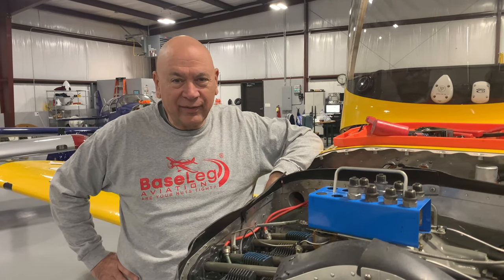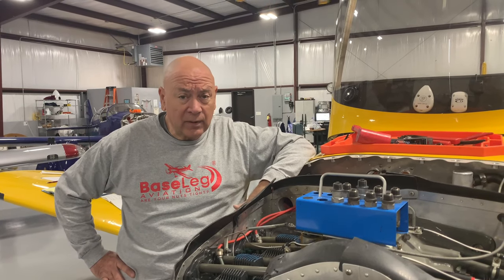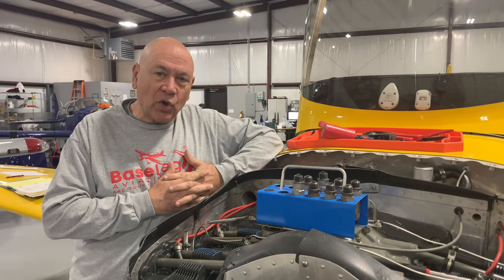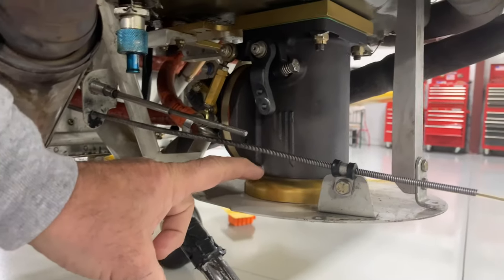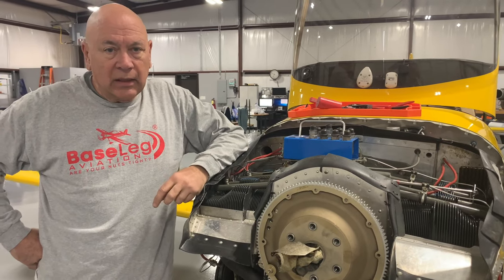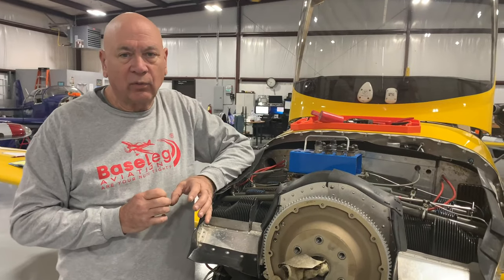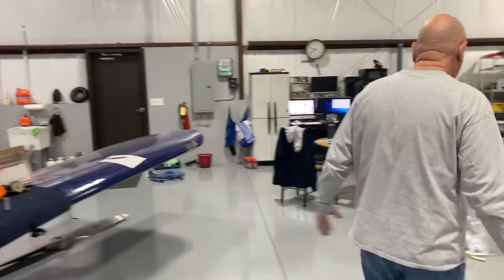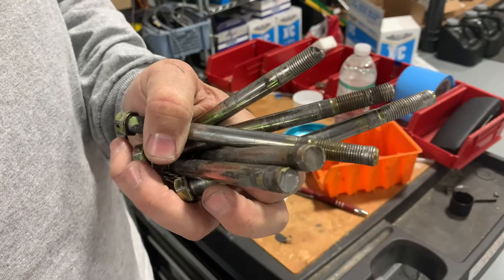Improper maintenance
Welcome back.  Sorry, it's been awhile.